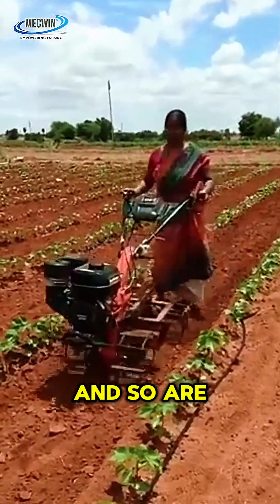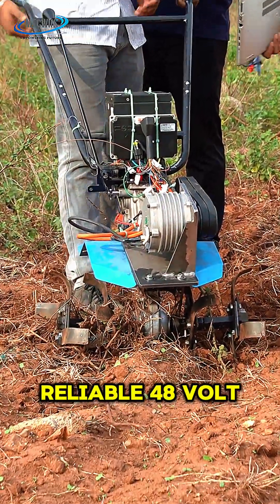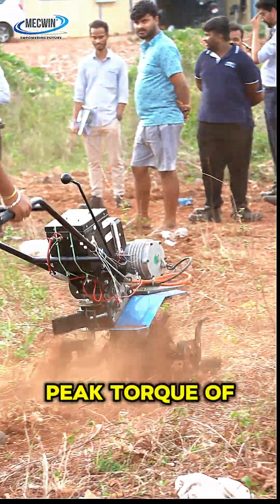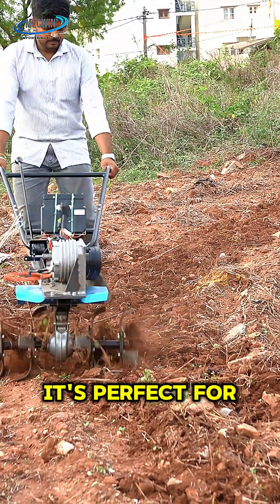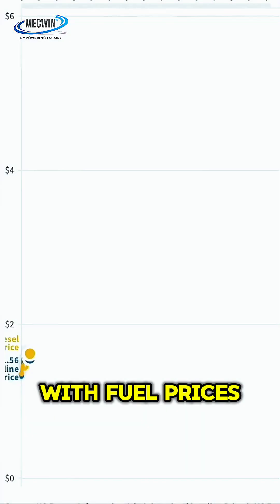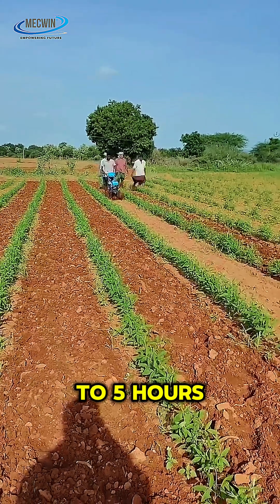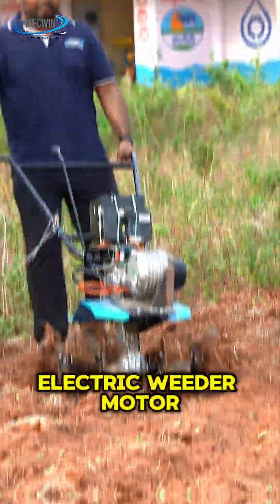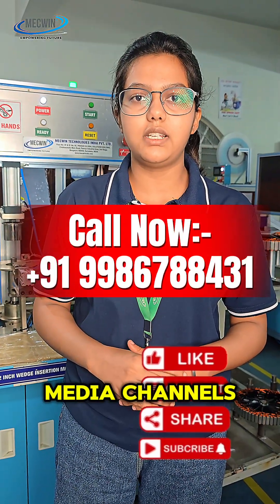Motors for Agri Equipment | Veeder Application | Mecwin Technologies India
At Mecwin Technologies India Pvt Ltd, we design custom motors for agricultural equipment to deliver high performance, durability, and efficiency in the toughest field conditions.

In this video, we showcase:

1. Precision-built motors crafted specifically for agri equipment like Veeder.

2. Robust engineering designed to withstand continuous farm operations.

3. Real-world application – a motor-fitted vehicle running smoothly in action.

Our motors are built to empower farmers, increase productivity, and drive India’s agri-innovation forward. 🌱⚡